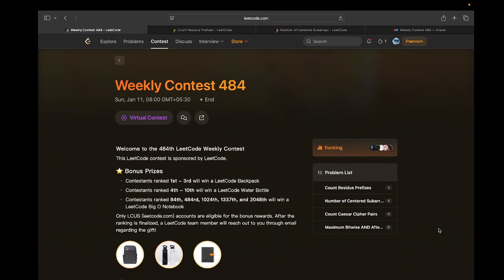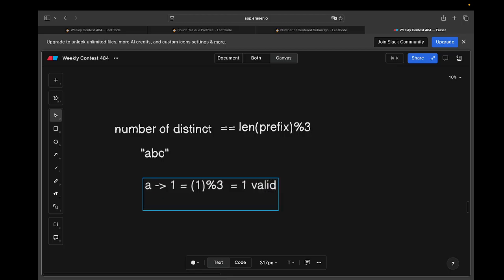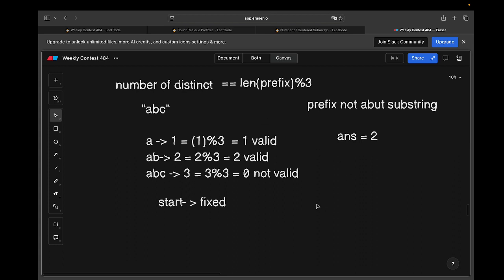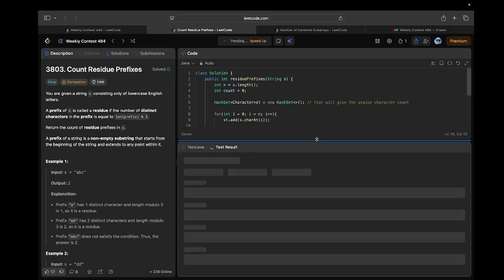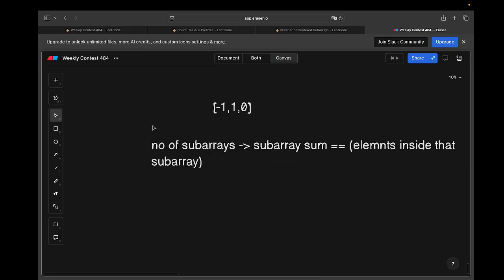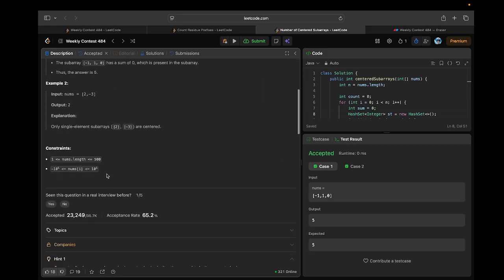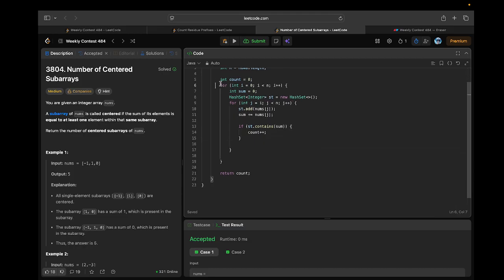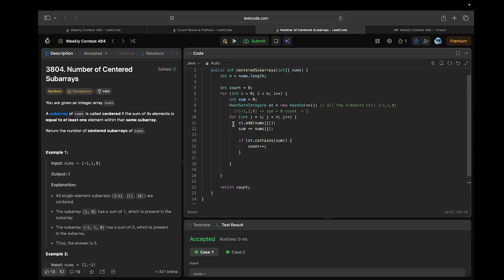LeetCode 3803 & 3804 Explained | Count Residue Prefixes & Centered Subarrays | Easy Solutions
In this video, I solve and explain two new LeetCode problems step by step:

✅ LeetCode 3803 – Count Residue Prefixes
✅ LeetCode 3804 – Number of Centered Subarrays

Both problems focus on prefix logic and subarray patterns, making them great for improving problem-solving skills in competitive programming and coding interviews.

🔍 What you'll learn:
• How to approach prefix-based problems
• Efficient logic for counting subarrays
• Edge cases & common mistakes

These problems are perfect for beginners as well as intermediate developers preparing for:
🚀 Coding interviews
🚀 Competitive programming
🚀 LeetCode weekly & biweekly contests

Which LeetCode problem should I solve next?